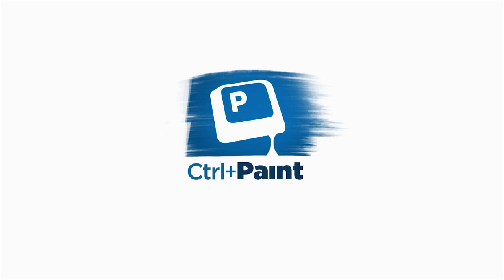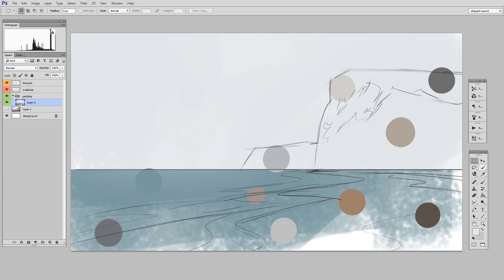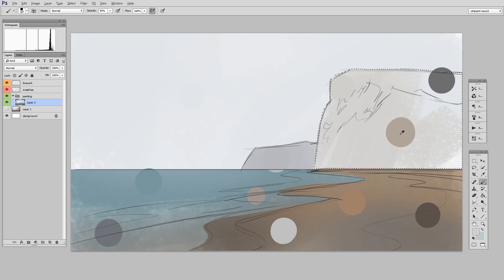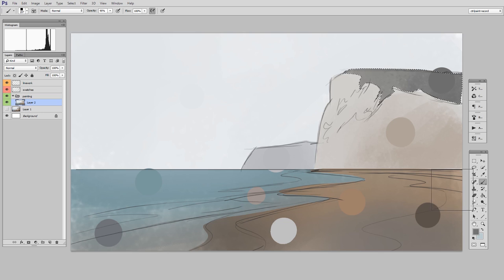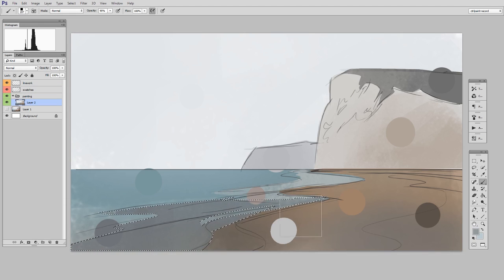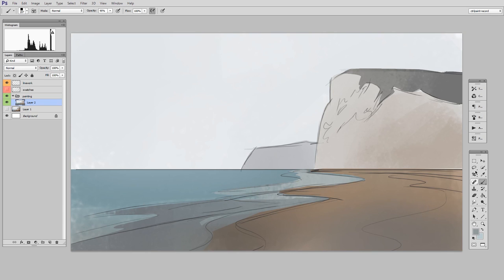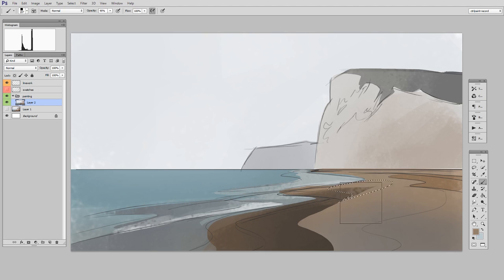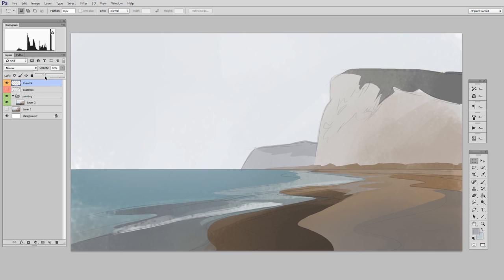The Lasso Tool pt. 3 | Digital Painting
As we continue working with the lasso tool, this video demonstration focuses on ‘blocking in color’.  When painting, starting simple before getting detailed is a winning strategy - so why not start with the lasso?  In this tutorial you’ll see how the lasso offers a nice balance of precision and speed.